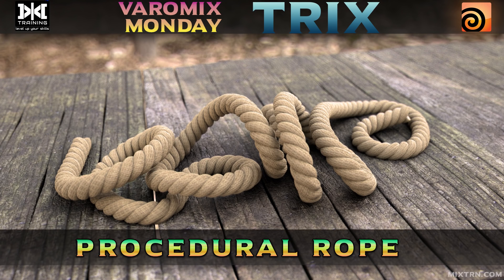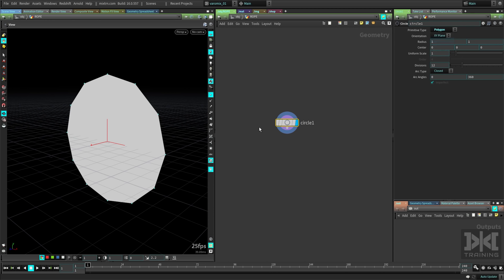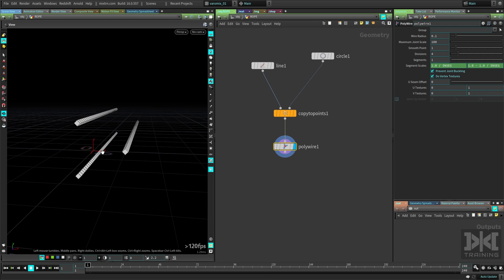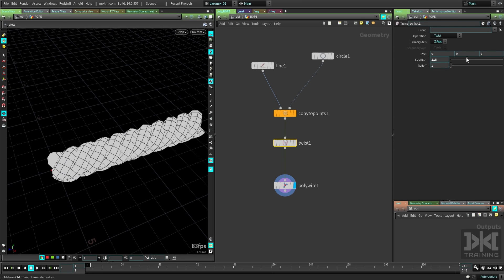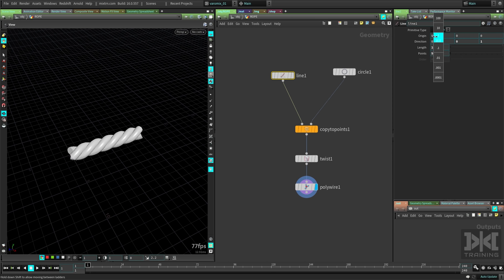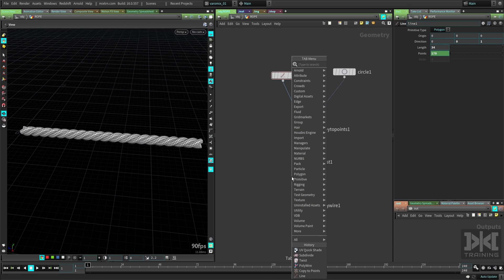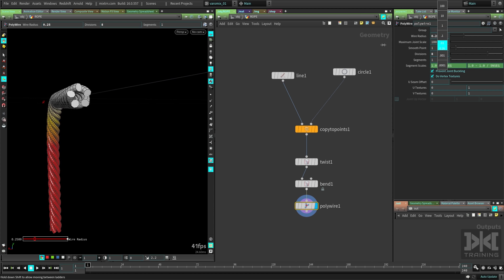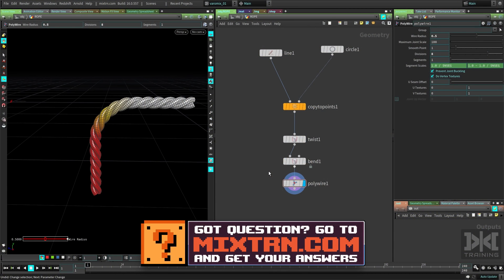VMT 021 - HOUDINI - Procedural Rope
Varomix Monday Trix - HOUDINI - Procedural Rope

In this video we will learn how to make a procedural rope, it's actually really simple and powerful to do in houdini, just a couple of nodes and you have this amazing looking rope.